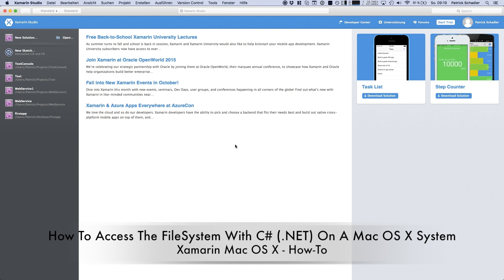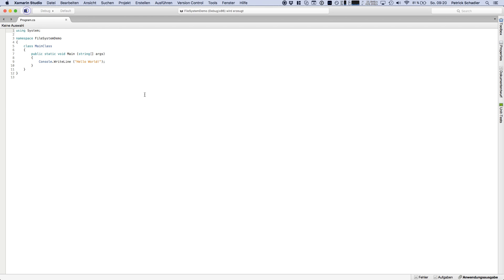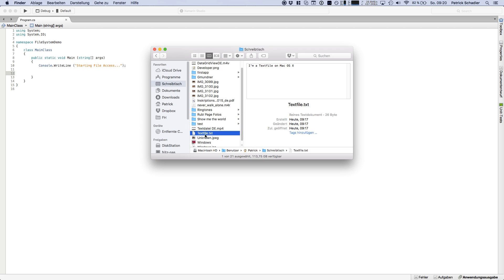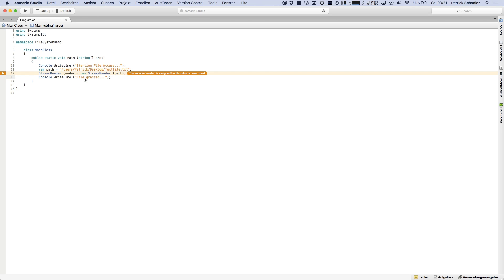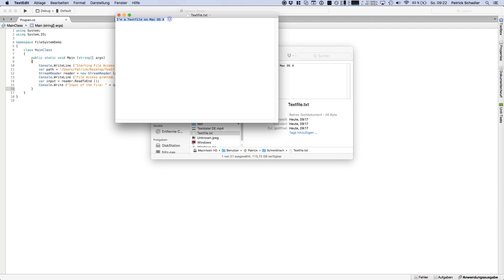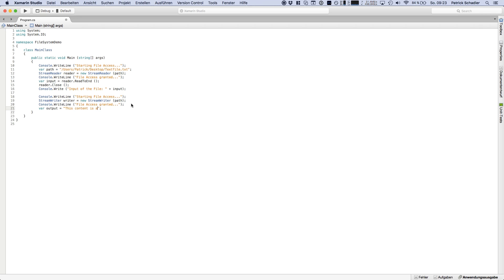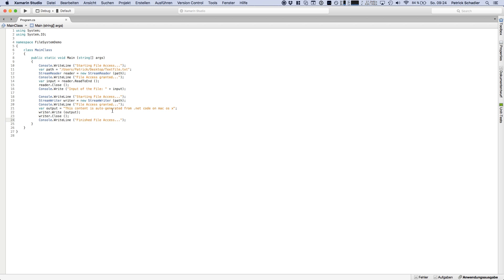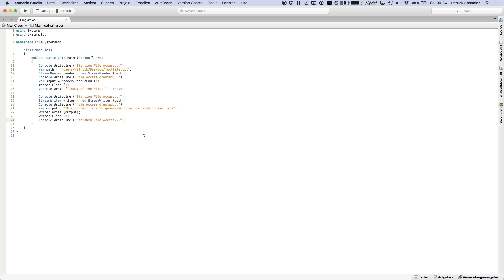How To Access The Filesystem On Mac OS X With C# (.NET)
In Todays How-To Video I show you how to access the filesystem on a mac os x based system with C# (.NET) and Xamarin Studio.

If you have any questions or wishes for future videos please let me know.